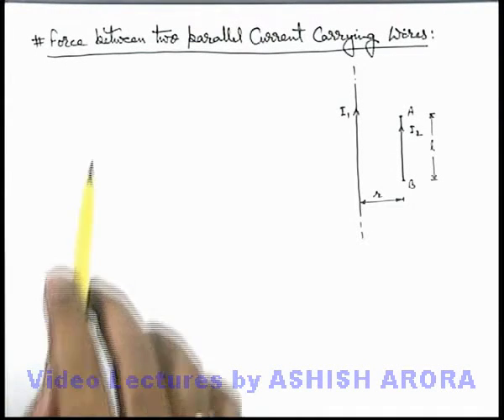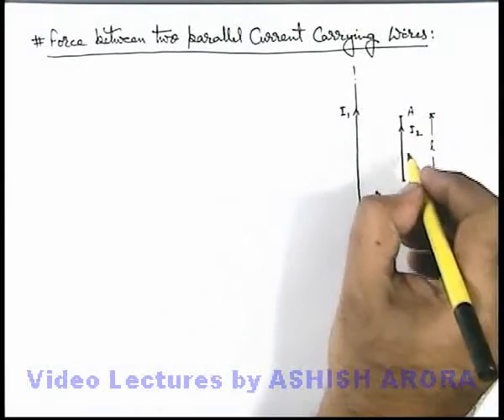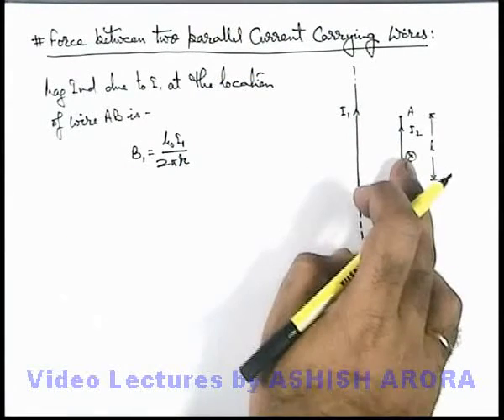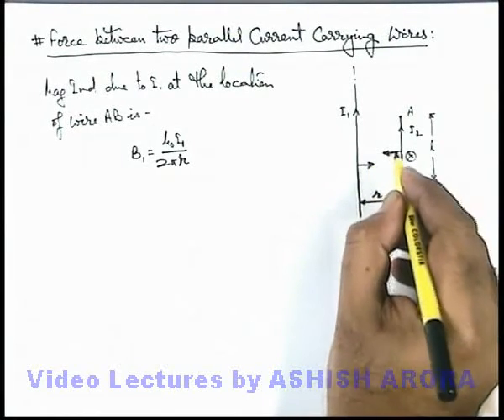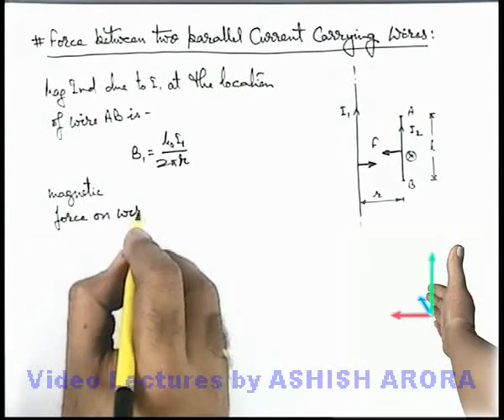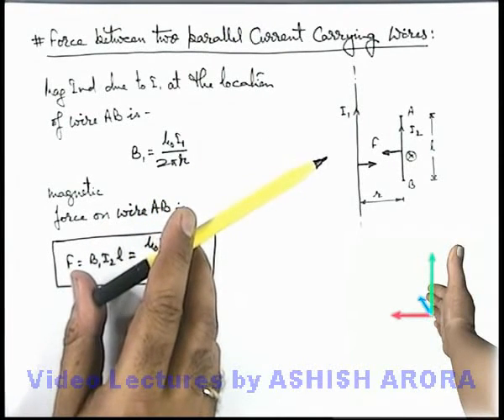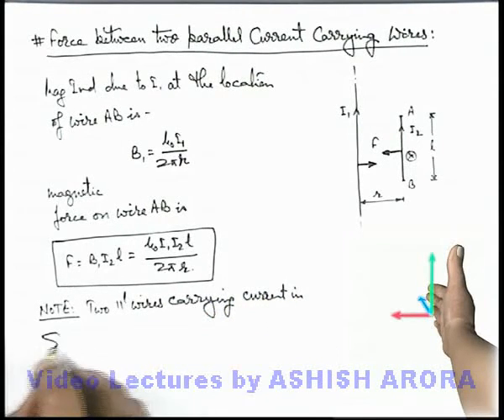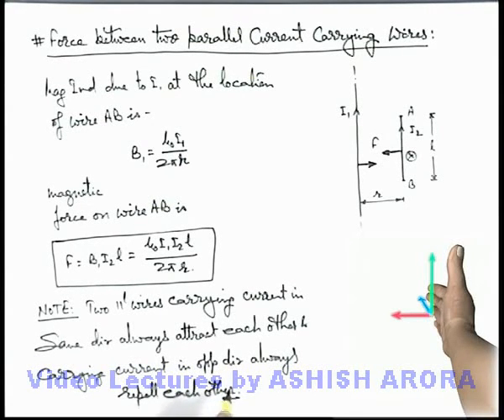Class 12 Physics | Electromagnetic Force | #16 Force Between Two Parallel Current Carrying Wires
PG Concept Video | Magnetic Force on Moving Charge | Force Between Two Parallel Current Carrying Wires by Ashish Arora